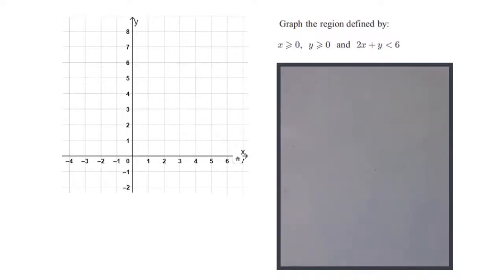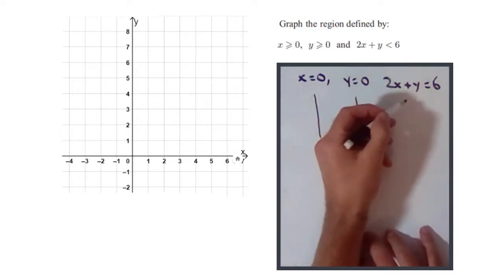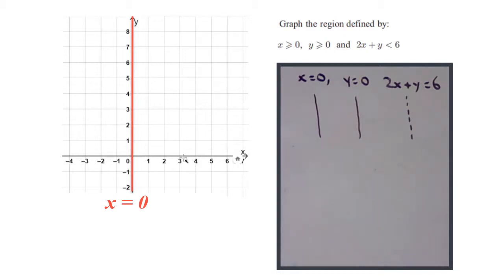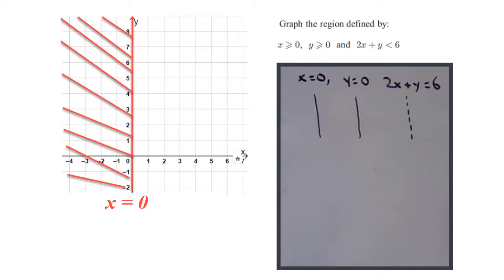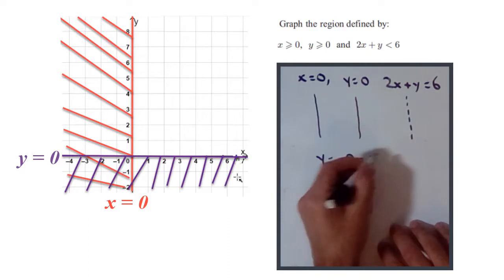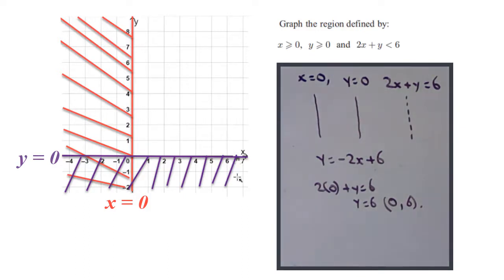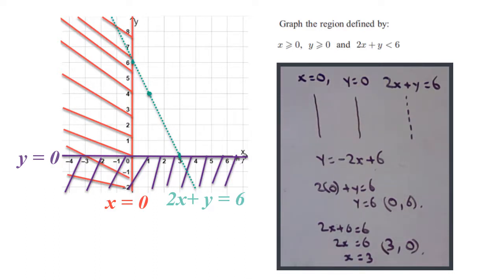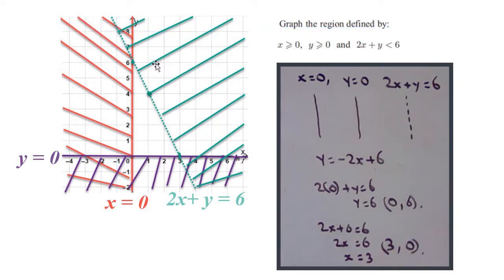Graphing regions defined by inequalities